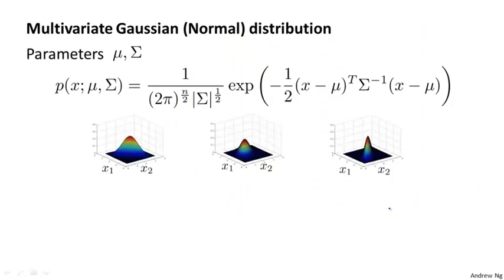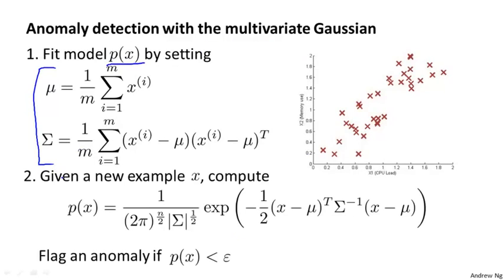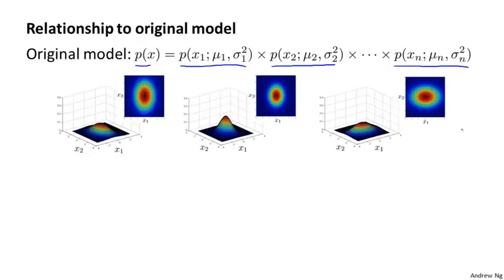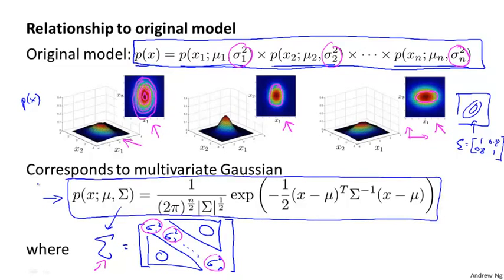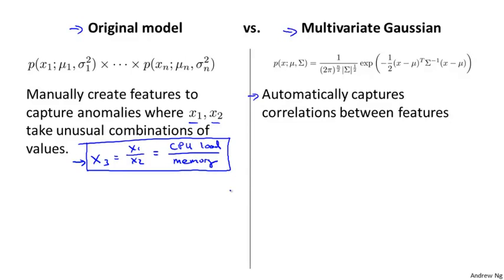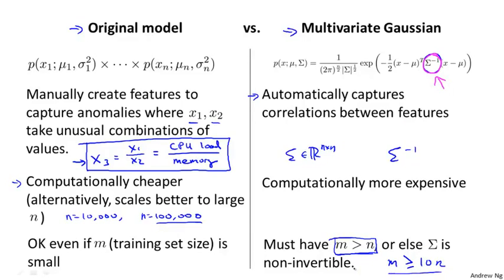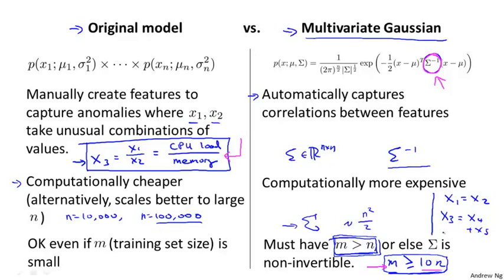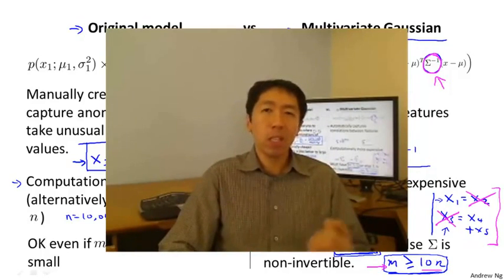15 8 Anomaly Detection using the Multivariate Gaussian Distribution Optional) (14 min)